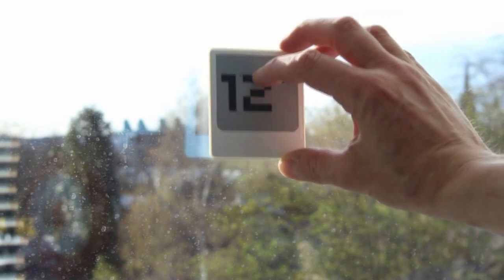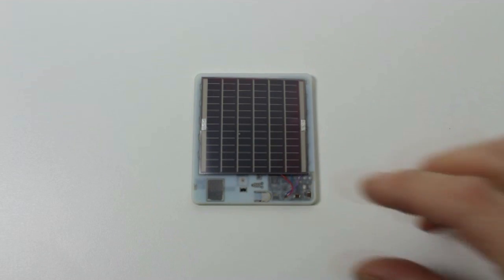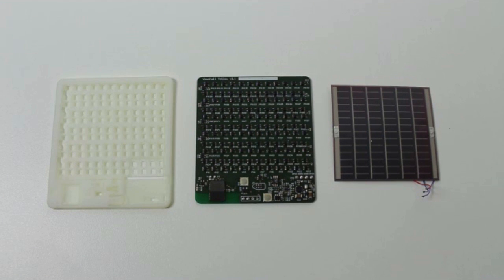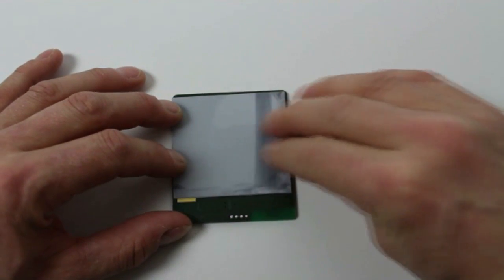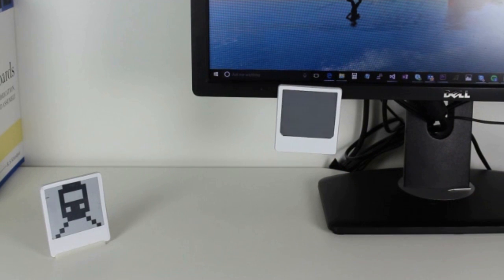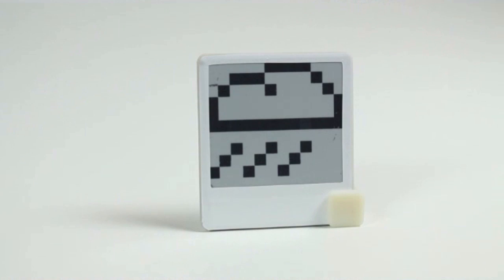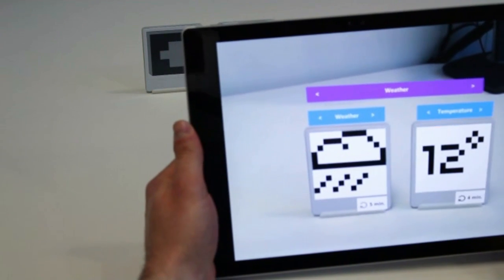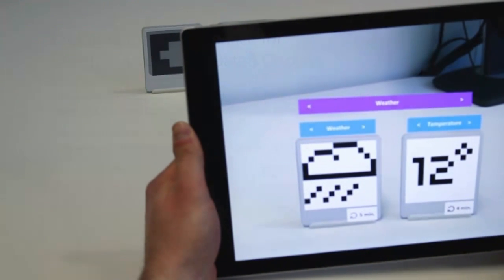UIST 2016: Exploring the Design Space for Energy-Harvesting Situated Displays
Abstract: We explore the design space of energy-neutral situated displays, which give physical presence to digital information. We investigate three central dimensions: energy sources, display technologies, and wireless communications. Based on the power implications from our analysis, we present a thin, wireless, photovoltaic-powered display that is quick and easy to deploy and capable of indefinite operation in indoor lighting conditions. The display uses a low-resolution e-paper architecture, which is 35 times more energy-efficient than smaller-sized high-resolution displays. We present a detailed analysis on power consumption, photovoltaic energy harvesting performance, and a detailed comparison to other display-driving architectures. Depending on the ambient lighting, the display can trigger an update every 1 – 25 minutes and  communicate to a PC or smartphone via Bluetooth Low-Energy.